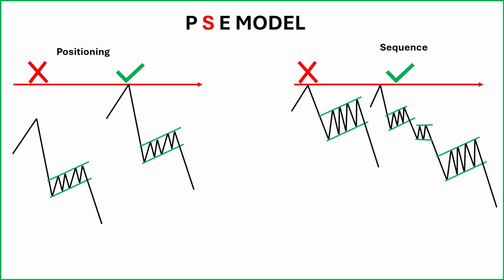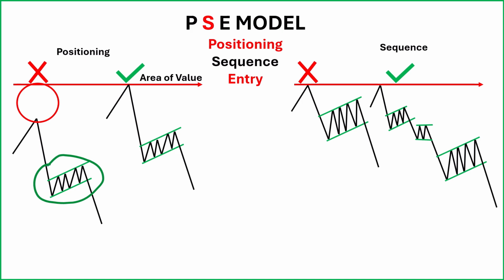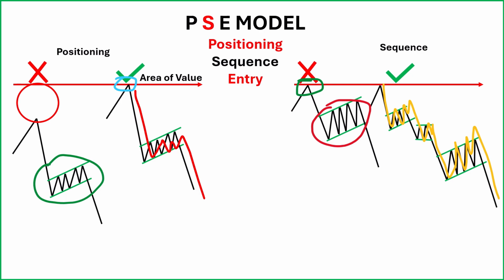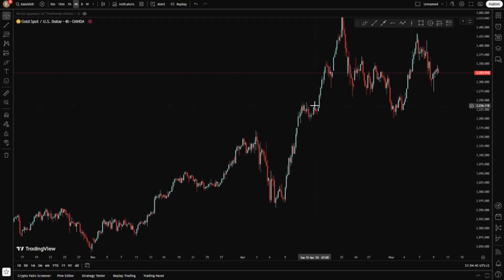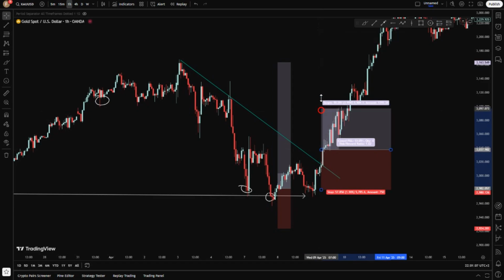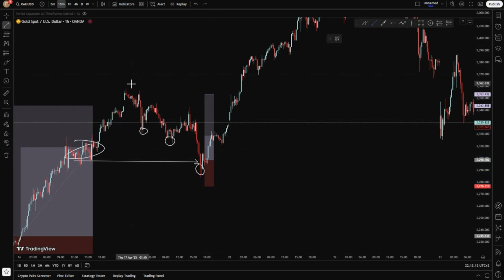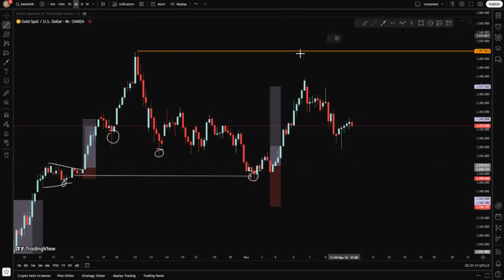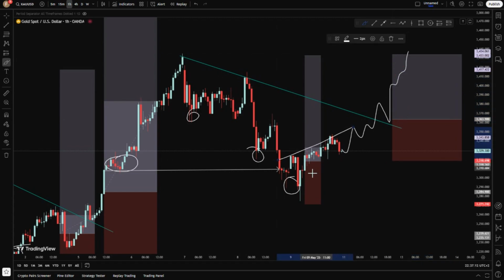High-Accuracy Forex Entry Strategy Using Structure and Liquidity | Full Breakdown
Welcome to MoeketsiTrades_FX 👊

In this video, I share my personal trading insights using a clean, structure-based approach to the markets. No indicators, just pure price action and market flow.

Let’s grow together. Drop your thoughts or questions in the comments — I always reply.